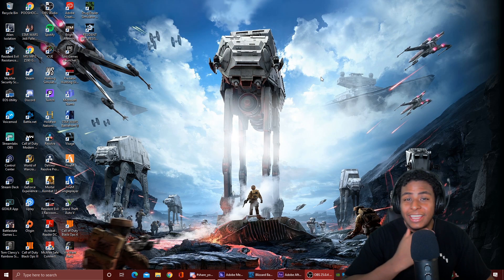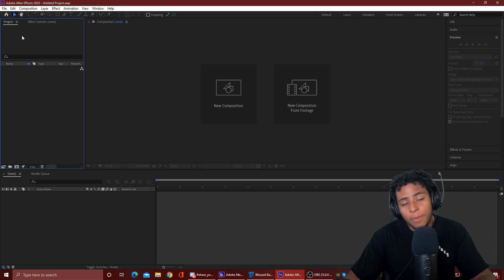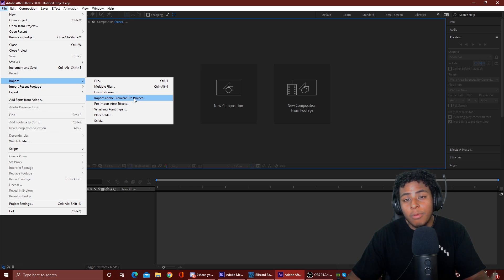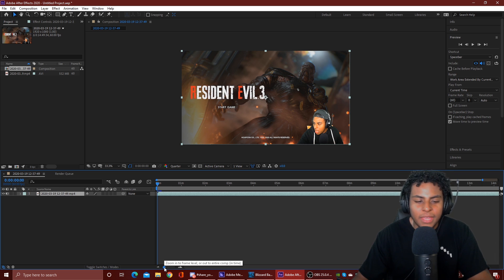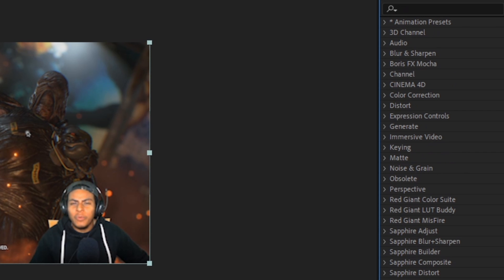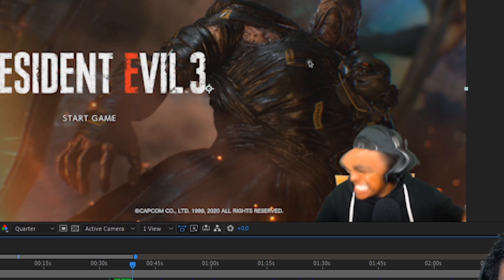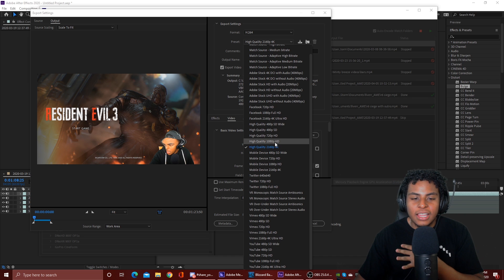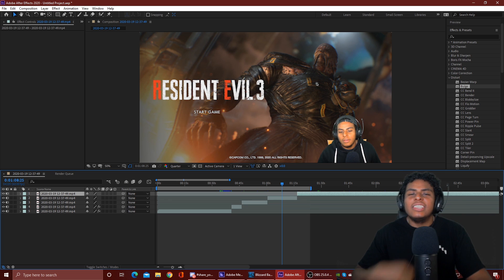AFTER EFFECTS FOR BEGINNERS -HOWTO EDIT GAMING VIDEOS (STREAMERS)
IMPORTANT DETAILS!

Today's video I will be going over the bare basics of Adobe After effects. Hopefully I will be able to teach you some new things so you guys can make some incredible content. After effects is mainly for motion graphics but I like to use for my daily video editing and so far I love it.

SOCIALS:
mintybreeze141
Fiverr:

GEAR:
Mic: